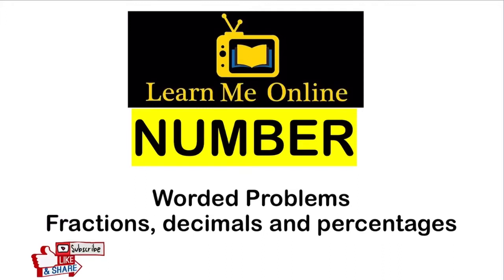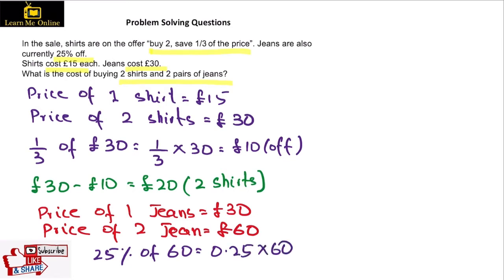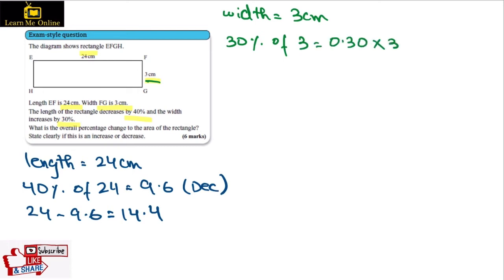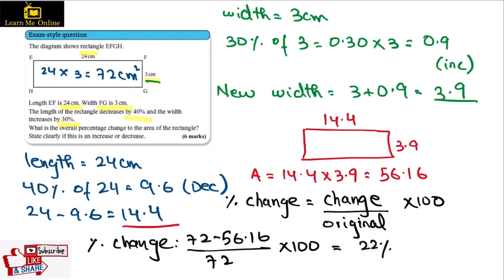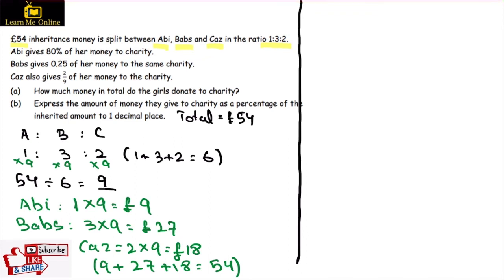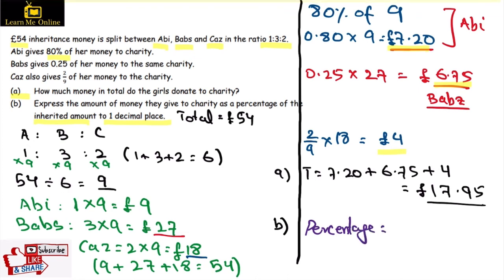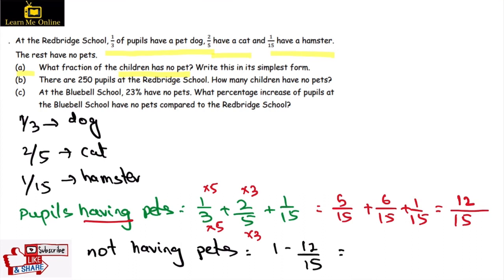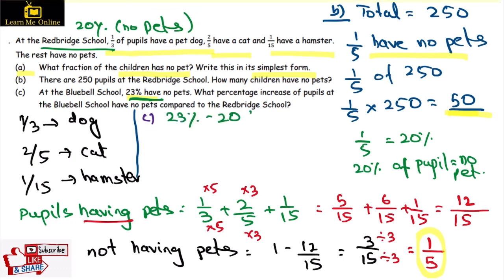Worded Problems - Fractions, Decimals and Percentages - Number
This video is part of the Number module in GCSE maths.